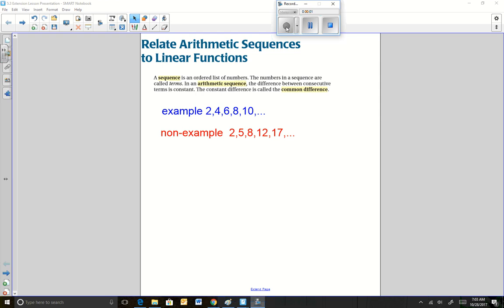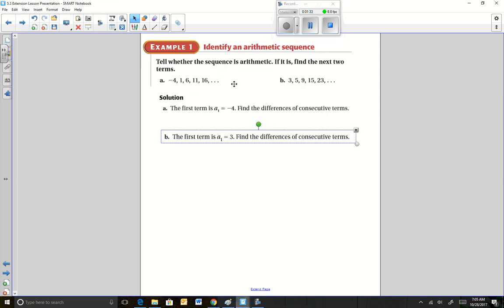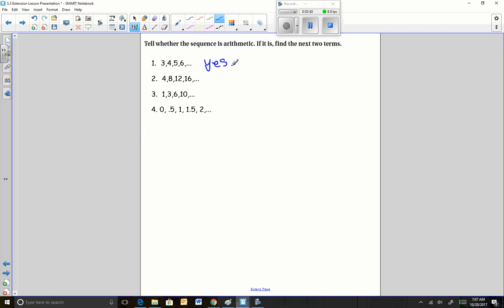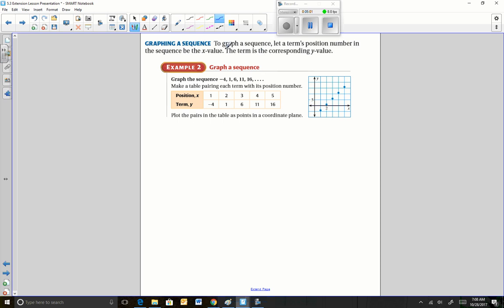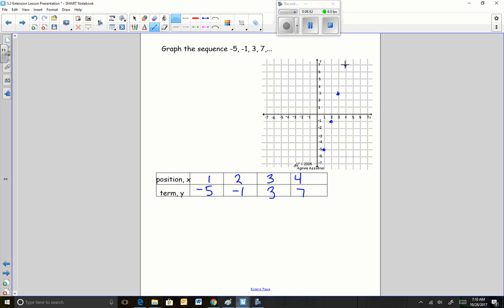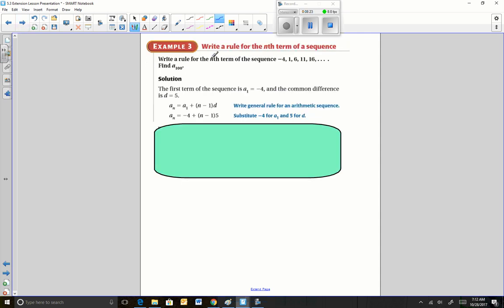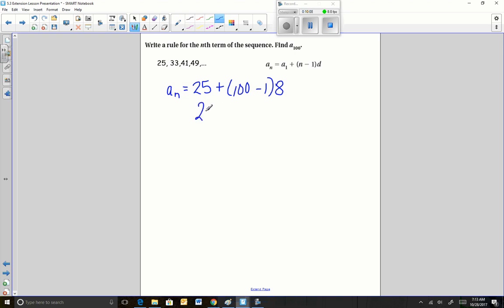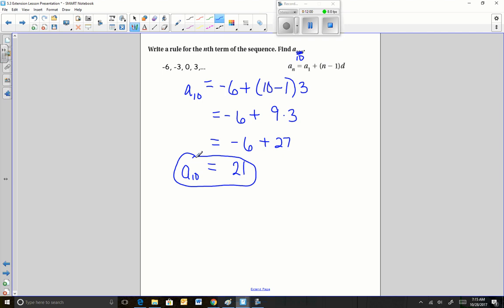5 3 Extension Video